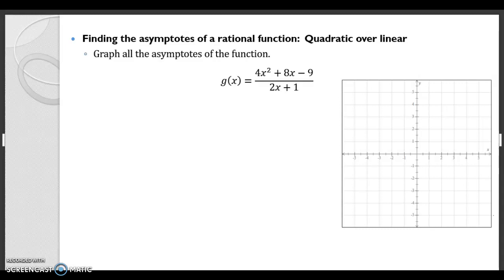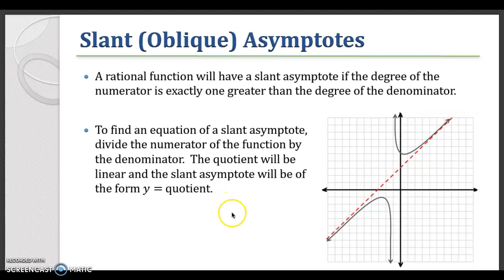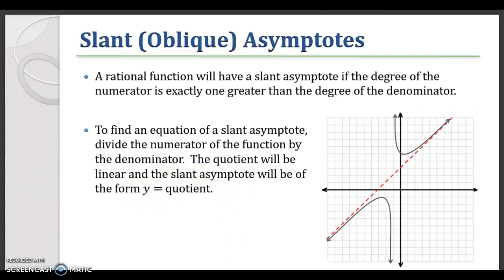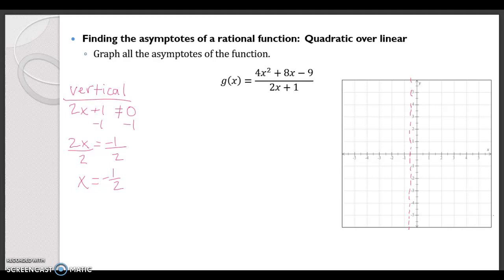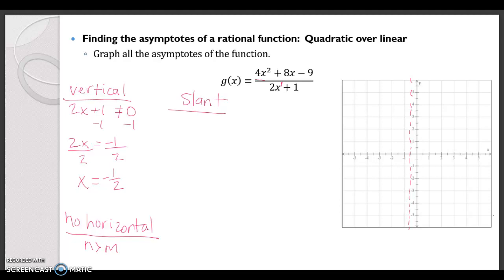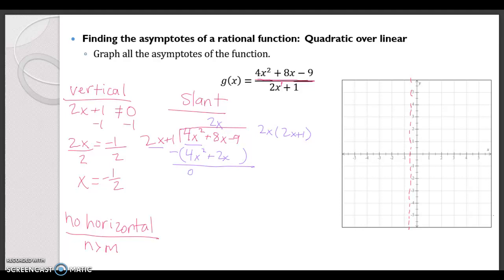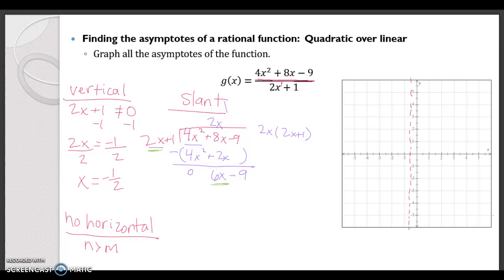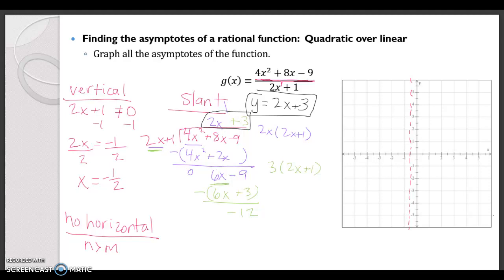Finding the asymptotes of a rational function: Quadratic over linear